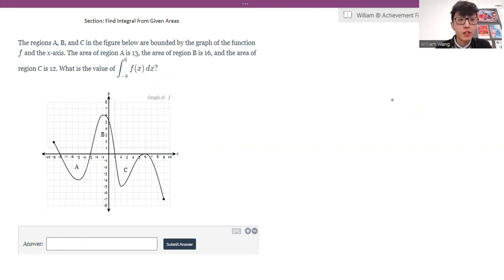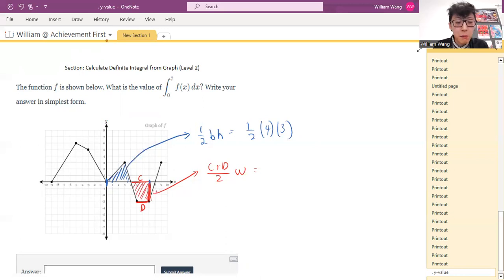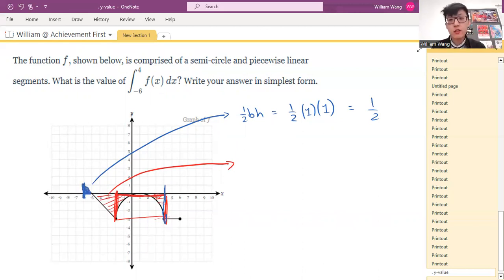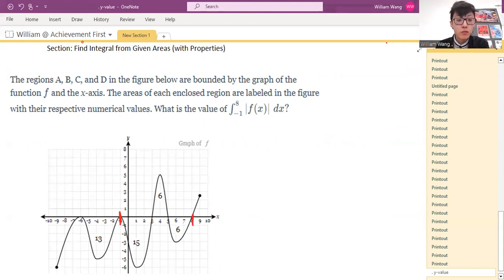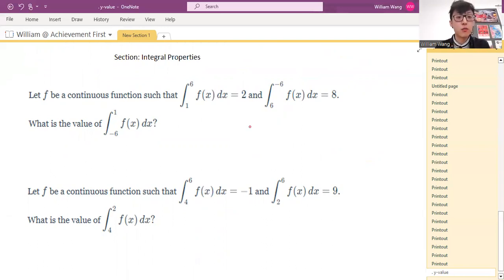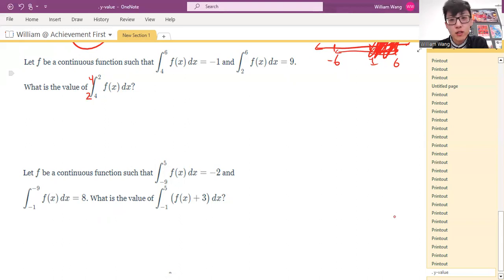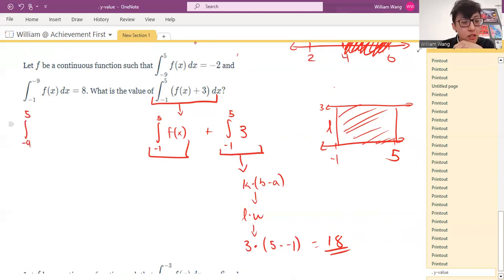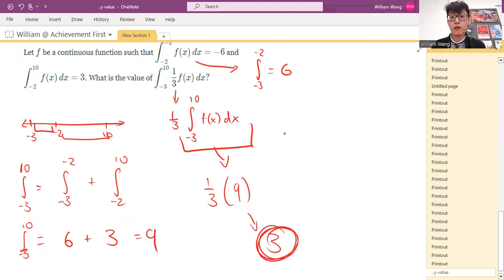[AP Calculus AB] DeltaMath: (2/6) Properties of Definite Integrals - Lesson 6.5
(0:00 - 2:35) Find Integral from Given Areas
(2:35 - 6:14) Calculate Definite Integral from Graph (Level 2)
(6:14 - 11:30) Calculate Definite Integral from Graph (Level 3)
(11:30 - 15:27) Find Integral from given Areas (with Properties)
(15:27 - 27:32) Integral Properties